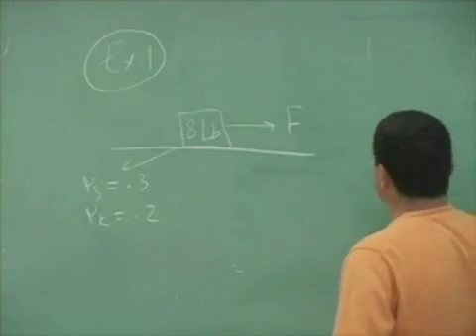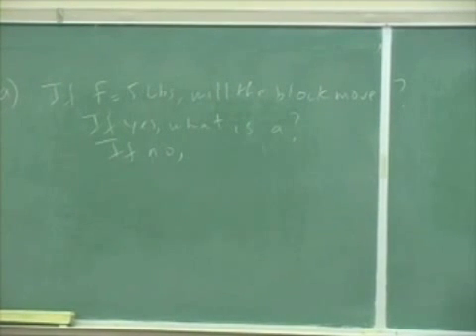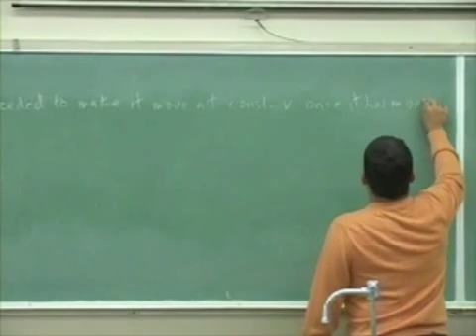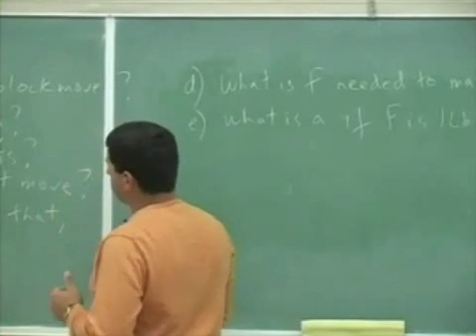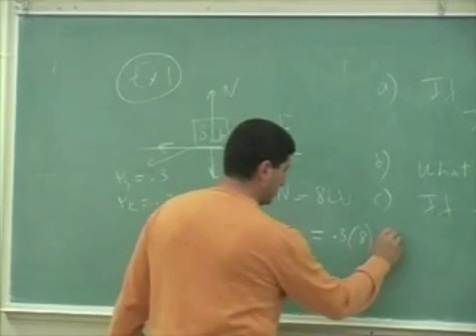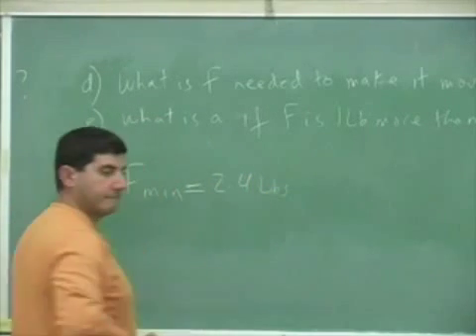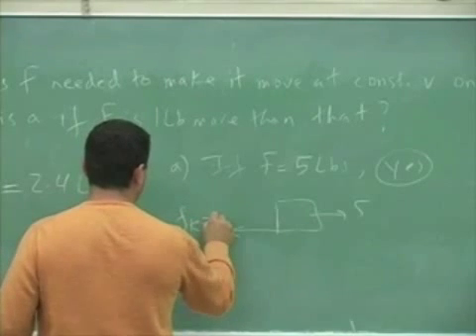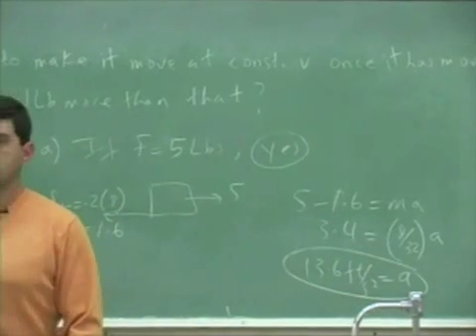Newton's Laws with Friction Example 1 Part 1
This clip gives an application of Newton's Laws to a block being pulled by a force in the presence of static and kinetic friction. (Part 1)